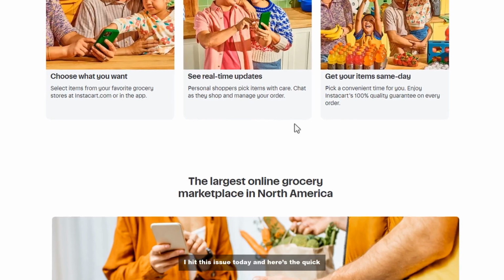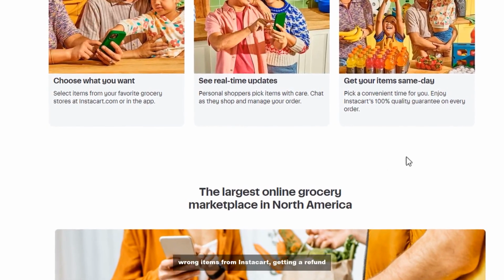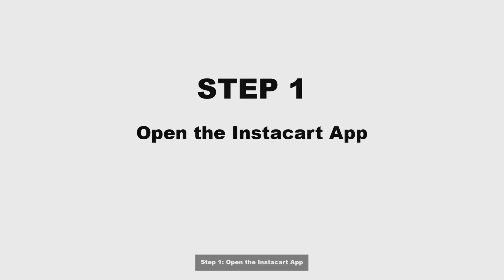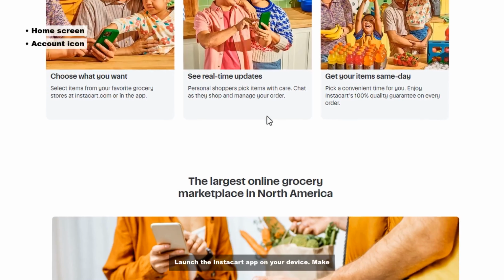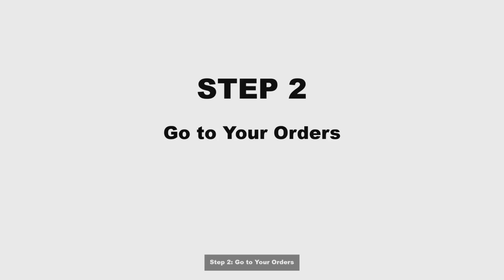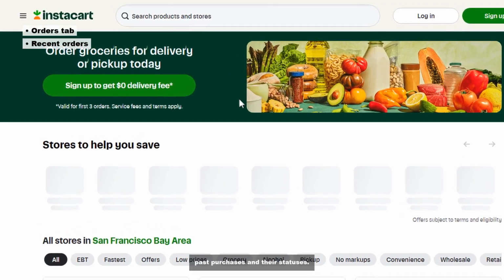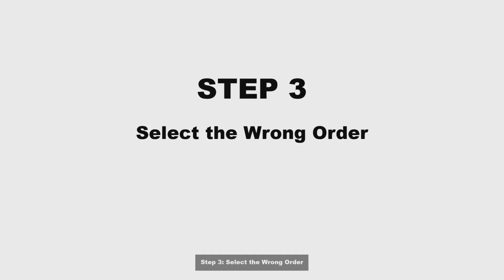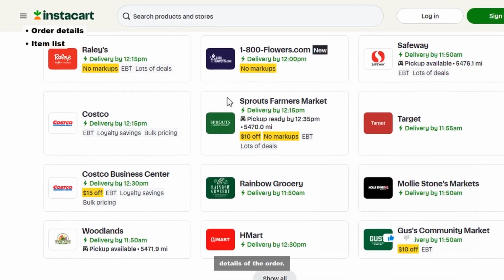How To Get A Refund For A Wrong Delivery On Instacart 2026 (REFUND GUIDE)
In this video, we will show you how to get a refund for a wrong delivery on Instacart in 2026. If you've received the wrong items or your order was incomplete, follow our step-by-step refund guide to resolve the issue quickly.